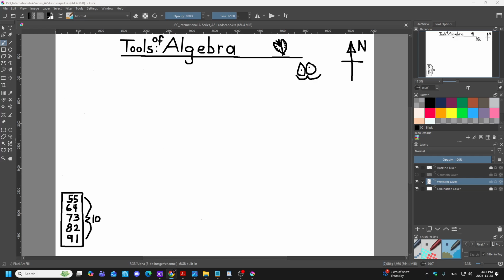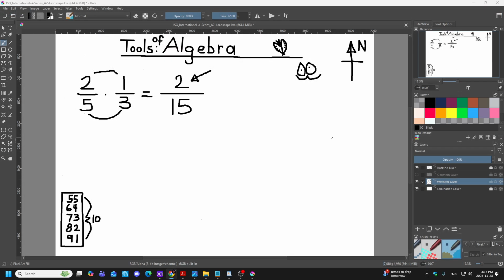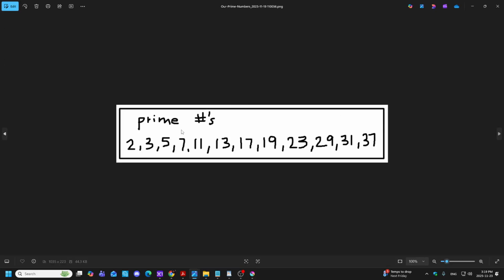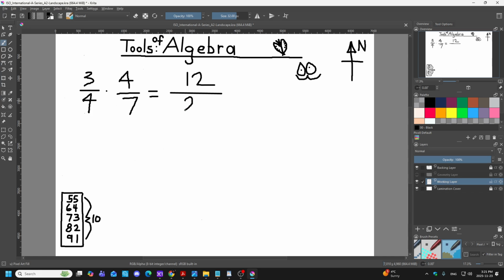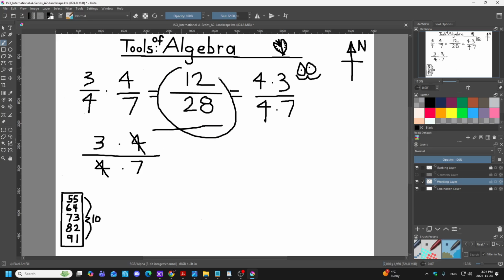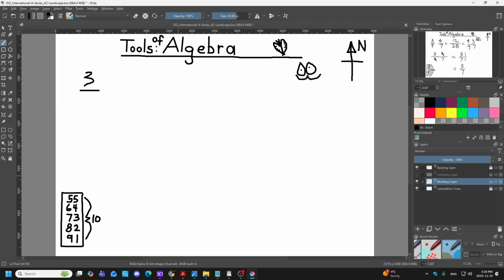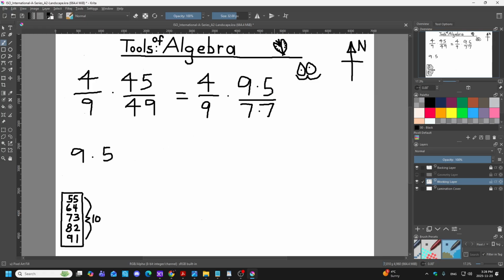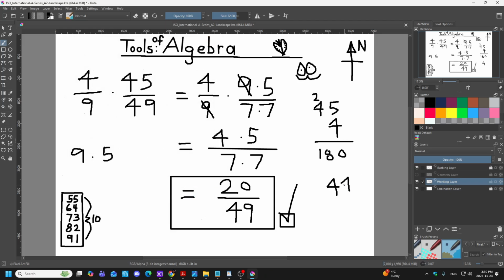Prerequisite Skills: Multiplying Fractions | Unit A : Section 1-3 | PTI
Title: "🚨 Prerequisite Skills: Multiplying Fractions | Unit A : Section 1-3 | PTI

Link: obryant.us